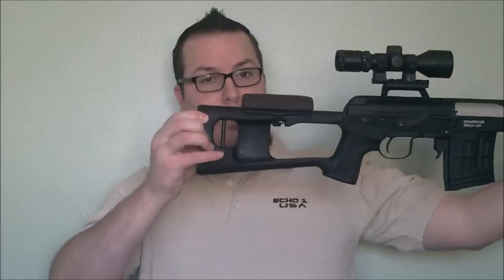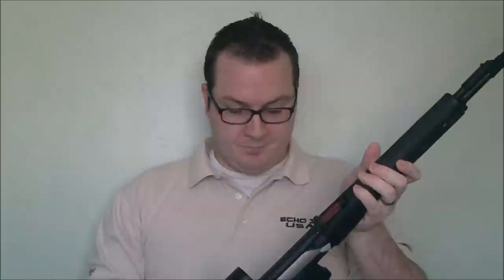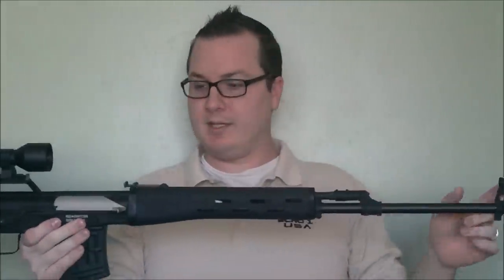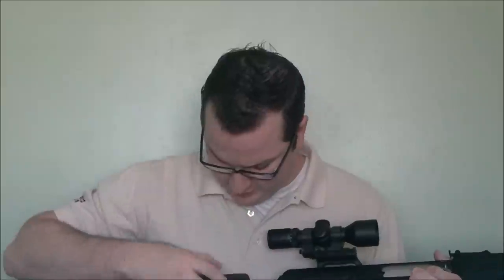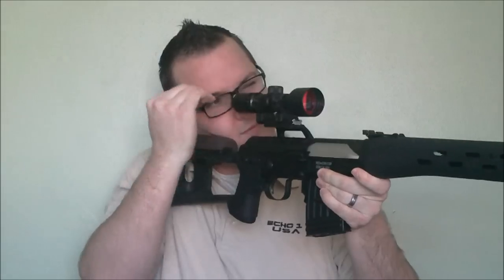Echo 1 CSR SVD/Dragunov Airsoft AEG Overview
Hey guys, this video is just a quick overview of the Echo 1 CSR/SVD semi-auto sniper rifle/DMR. I have a full review of this gun on Airsoft Retreat and on my new site, BooliganAirsoft.com.

This full metal AEG has a special 4 gear equipped gearbox that gives you 500+ FPS and nearly 200' of range stock. It's also one of the longest damn guns I've ever tested, coming in at around 4'. It's crazy! Check it out!